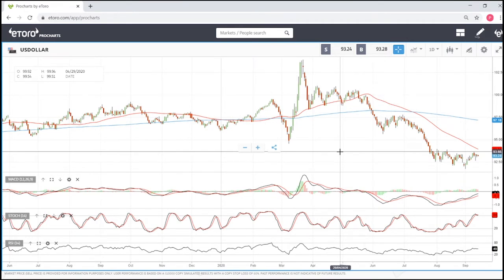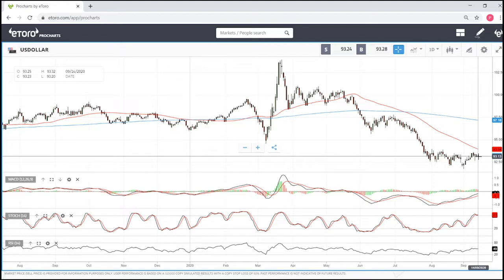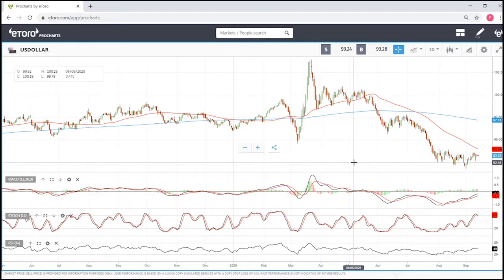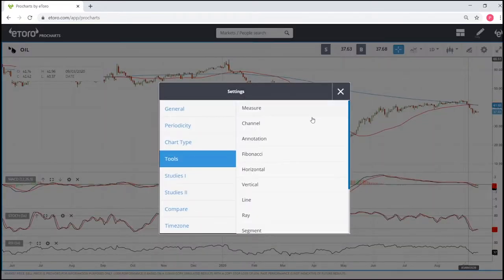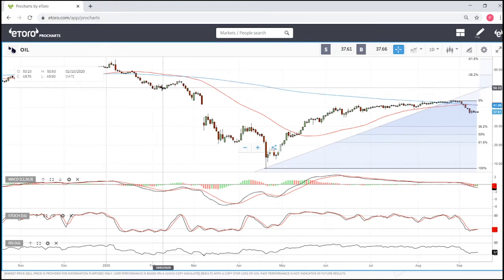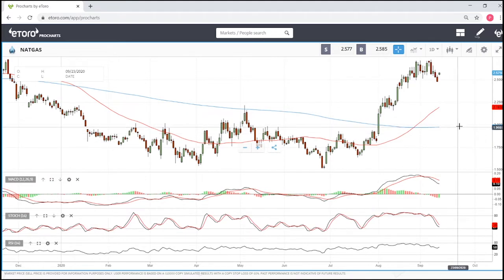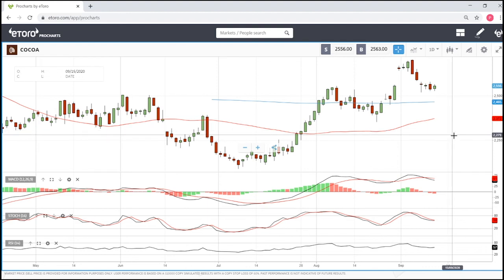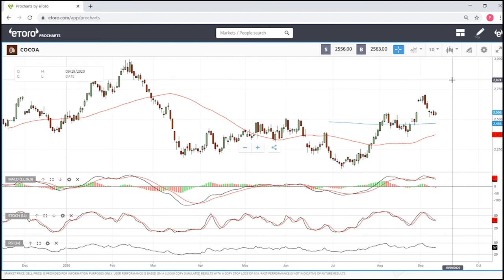WTI oil, natural gas, gold, silver, copper and cocoa forecast for 14 - 18 Sep.